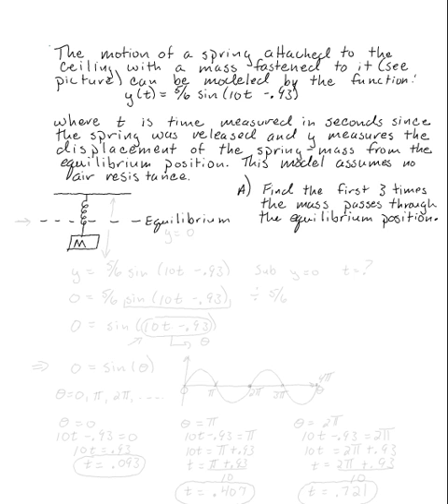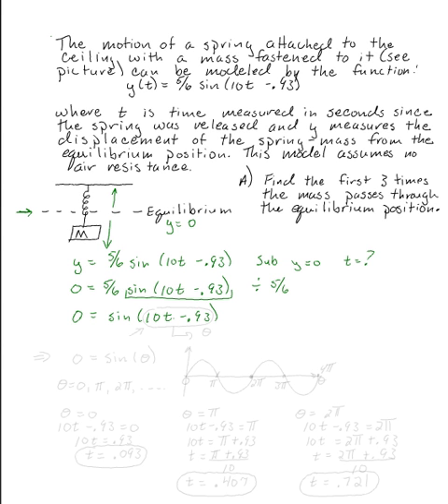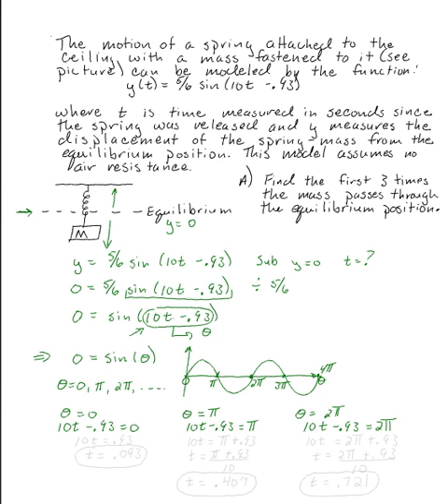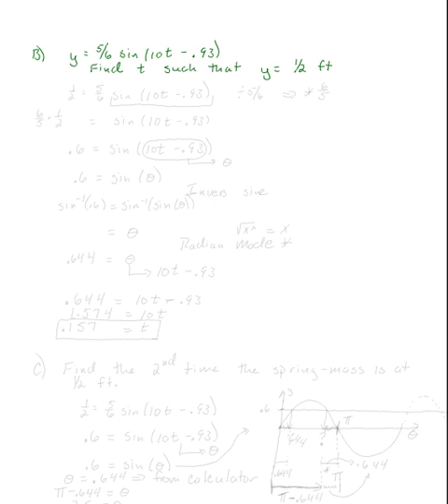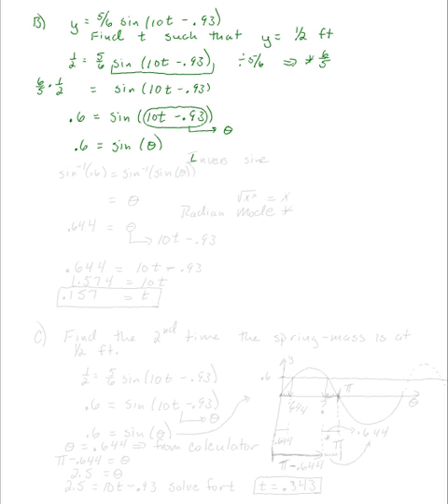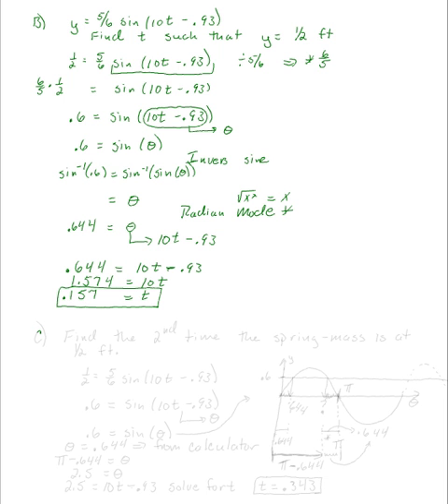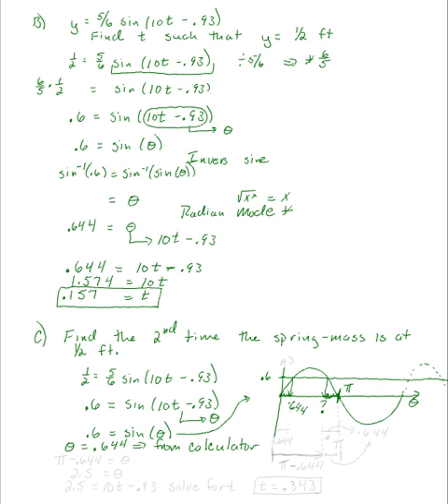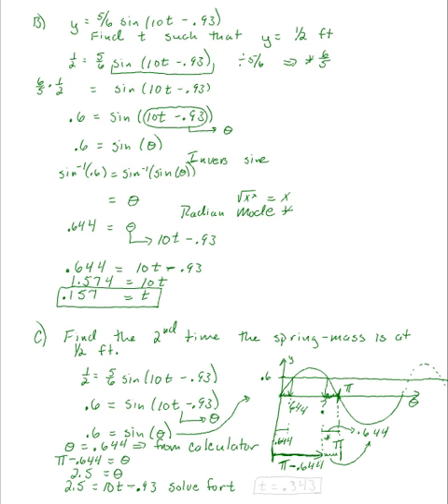Solving trignometric equations (of the form y = Asin(Bx +C))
Solving trignometric equations (of the form y = Asin(Bx +C)) by Jody DeVoe - -
Valencia College Math Help 24/7